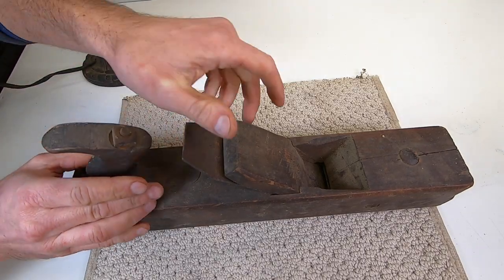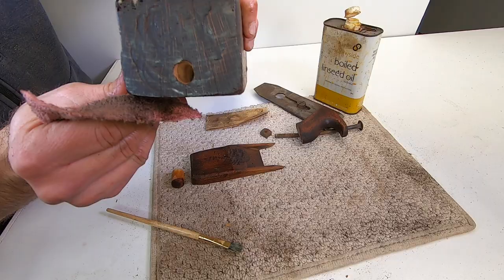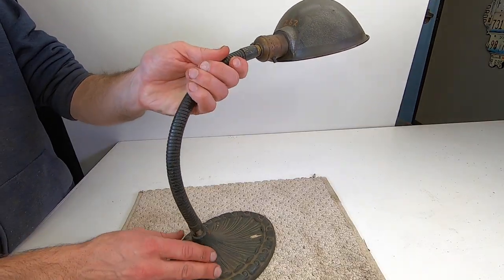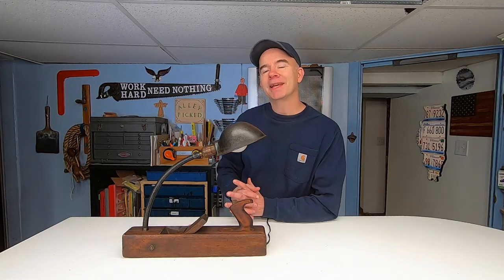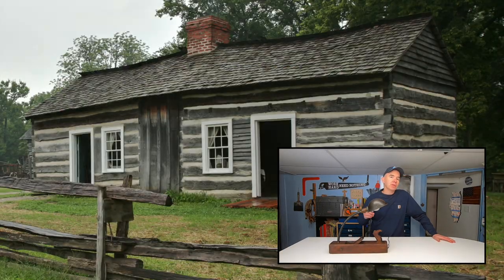Turn an Old woodworkers plane into an Awesome Lamp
When an old lamp meets a block plane, you get a one of a kind awesome lamp.